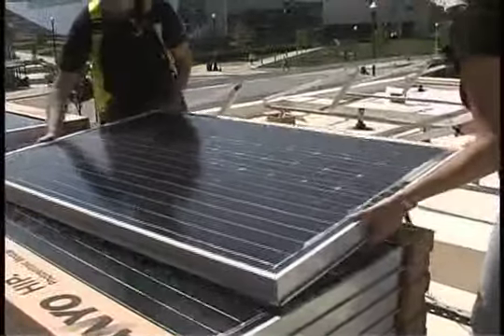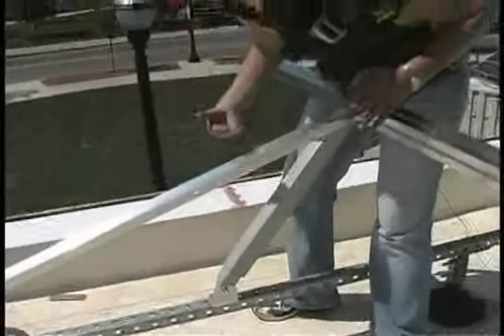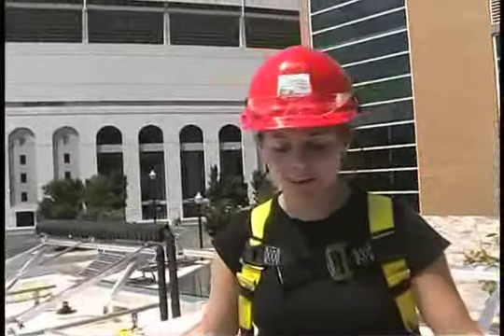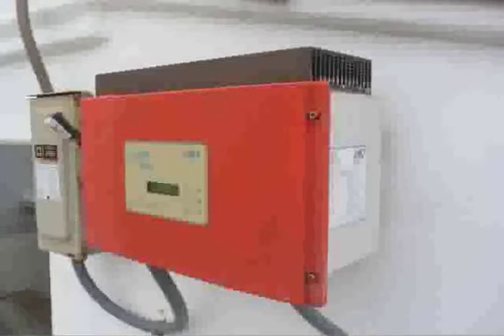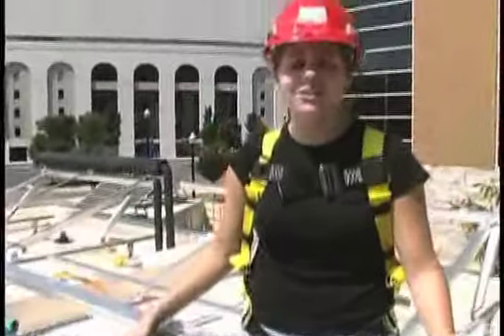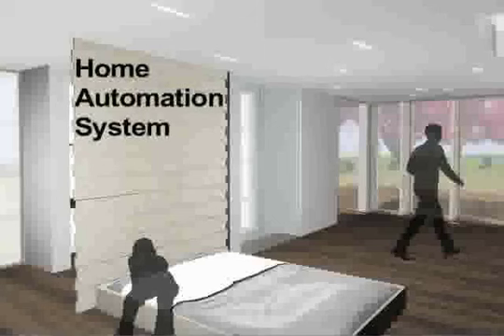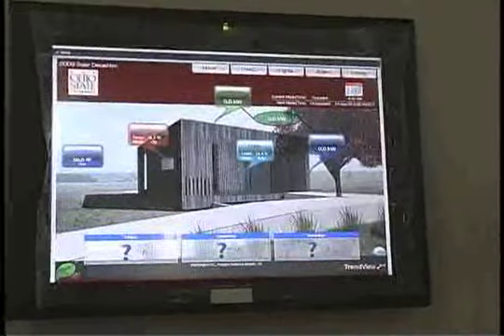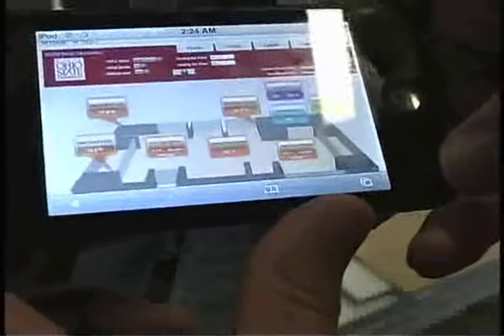OSU Solar Decathlon Active Building Technology video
Kara Shell, an OSU Mechanical Engineering student, provides an overview of the active systems in Solar House I, with emphasis on the Photovoltaic Array, Grid-Tied System, Evacuated Tubes and the Home Automation System.